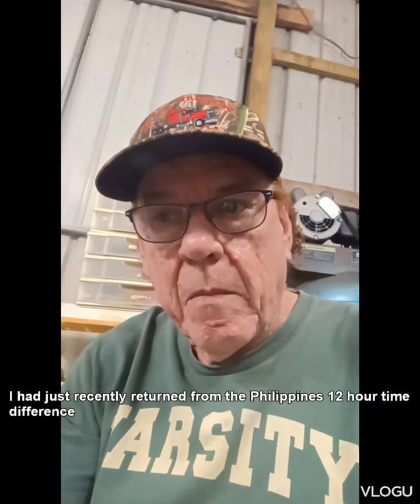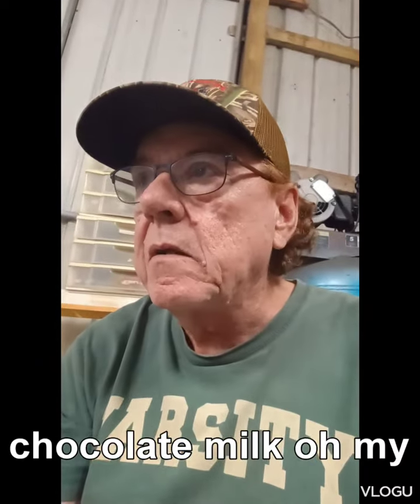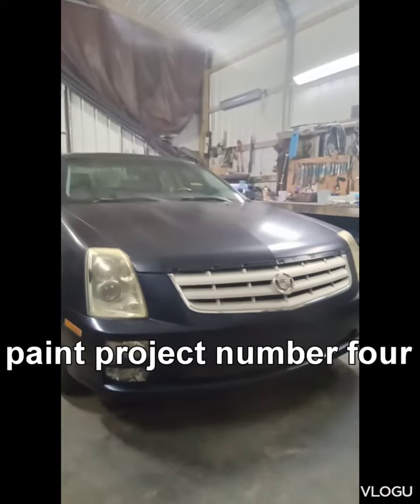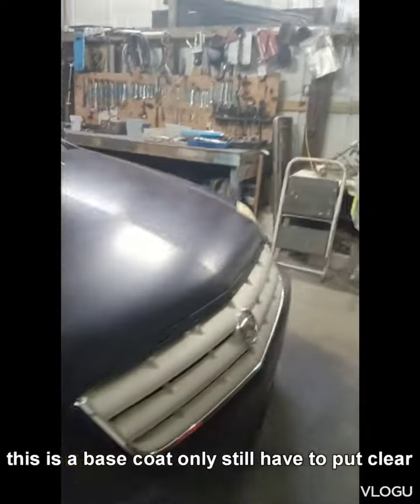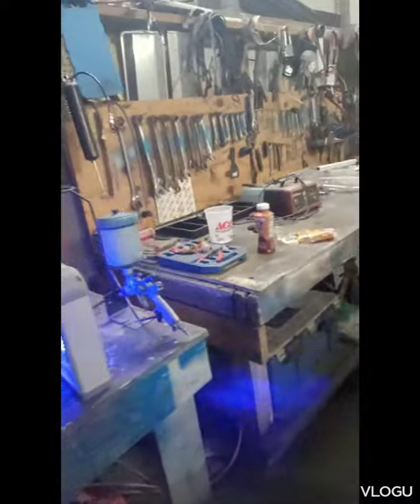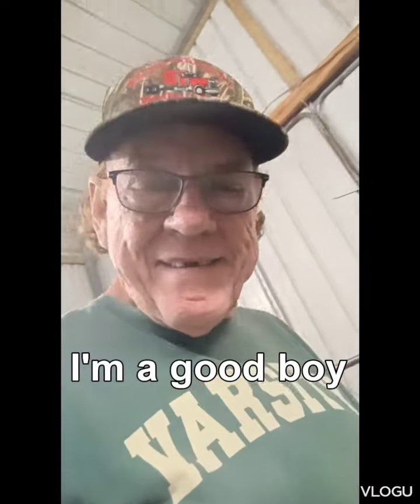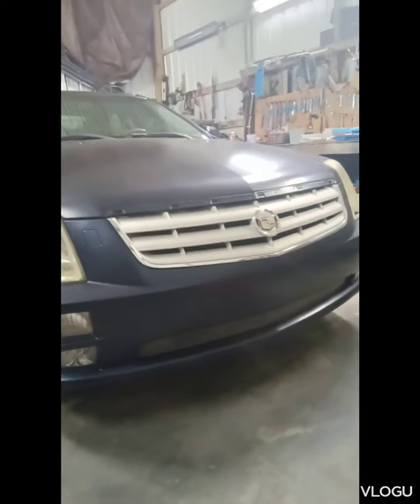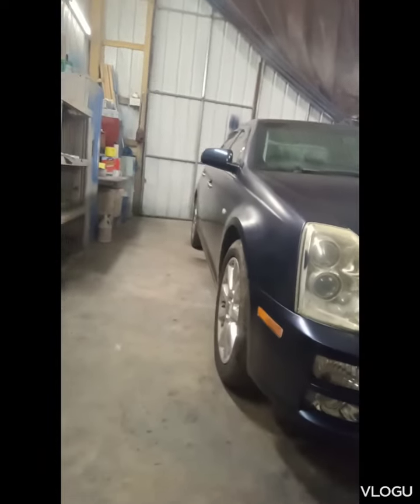automotive paint project number 4